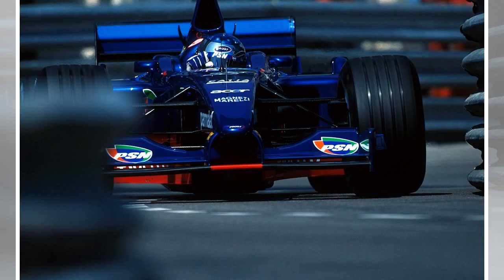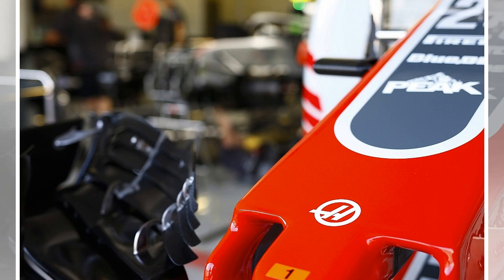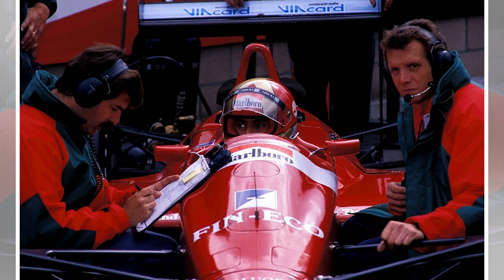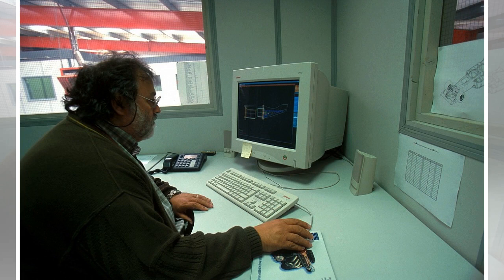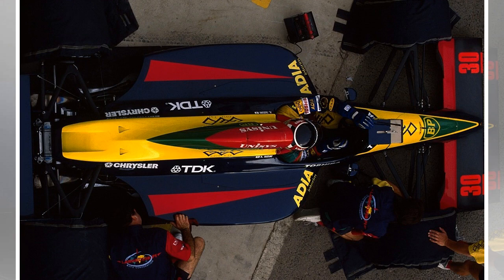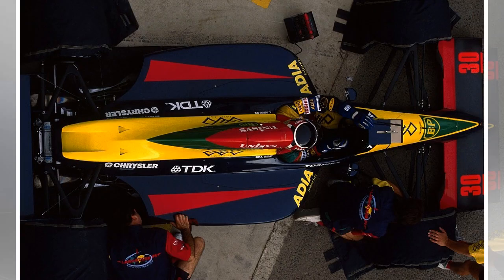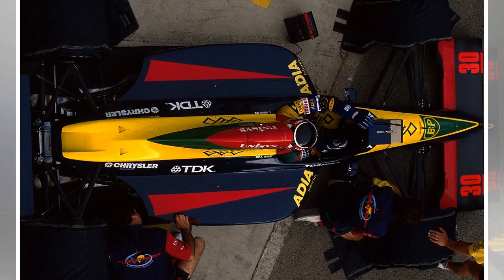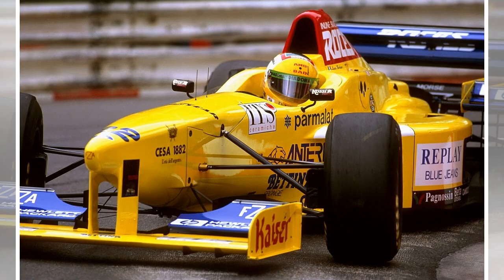How to build a budget F1 car - Autosport Engineering | CAR NEWS 2019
Formula 1 has changed almost beyond recognition since March pitched up to the 1970 South African Grand Prix with five Robin Herd-penned 701s. Each cos...